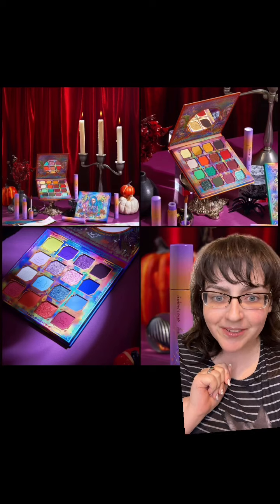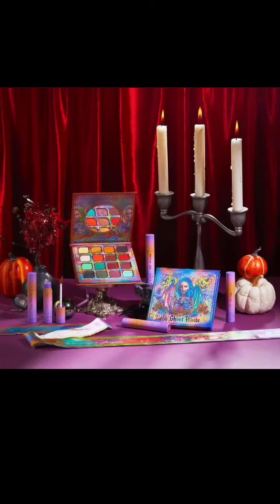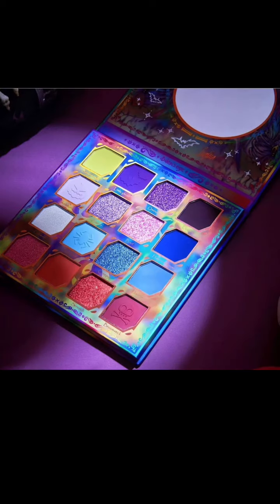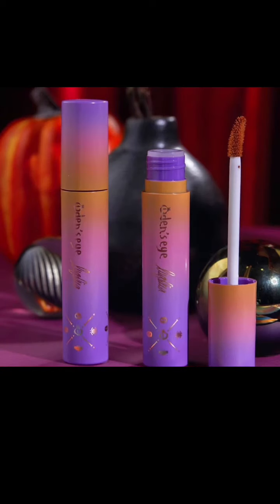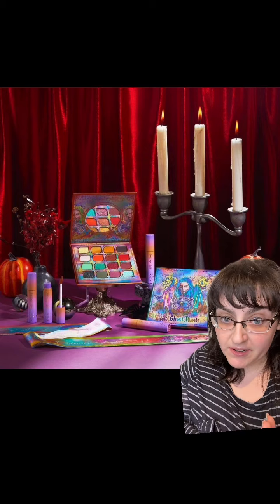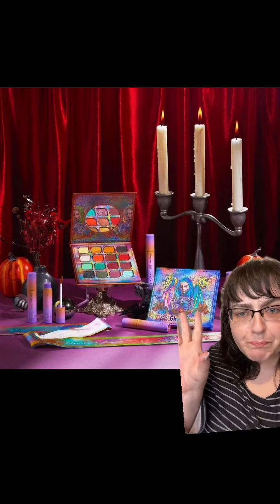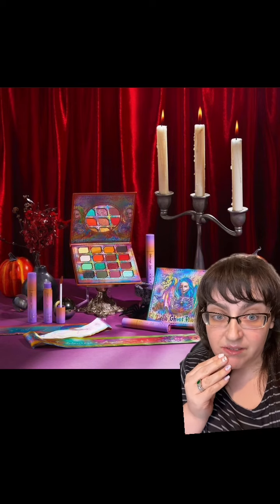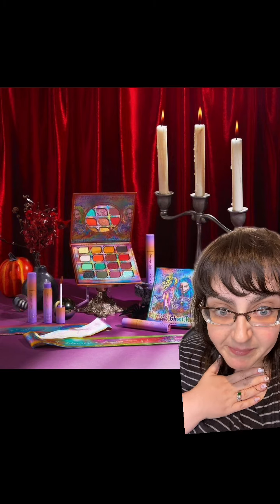Angelica Nyqvist X Oden’s Eye Helaween Collection - Little Ghost and Trick or Treat Palettes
​@AngelicaNyqvist has revealed her second collaboration with Oden's Eye Cosmetics the helaween collection

Thanks to makeup on your radar and Point Click Vibes for sending on the info and pics on instagram.